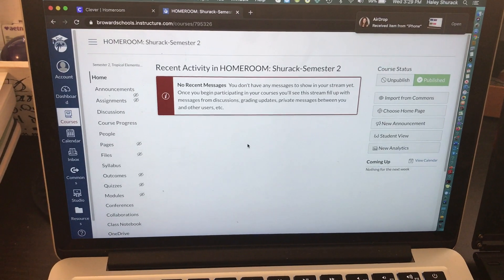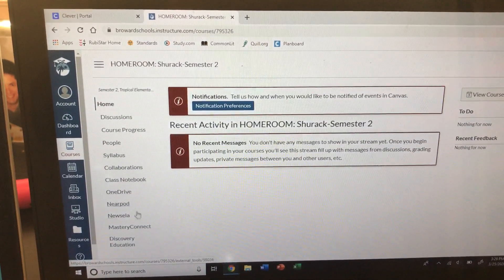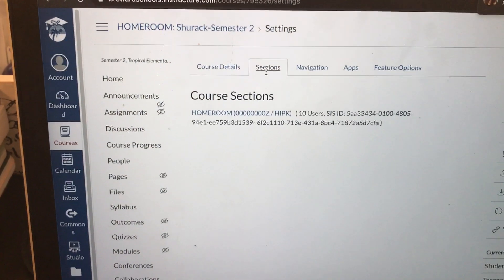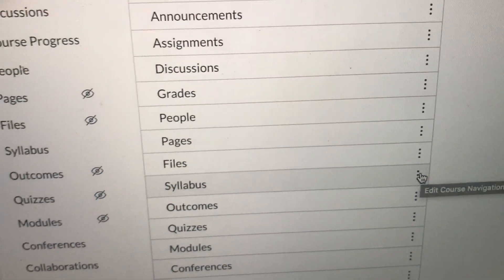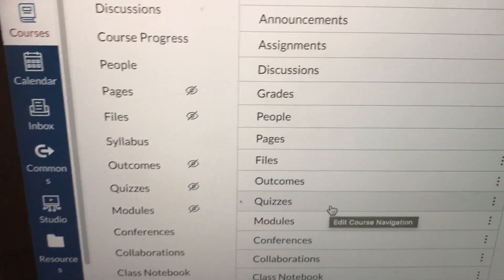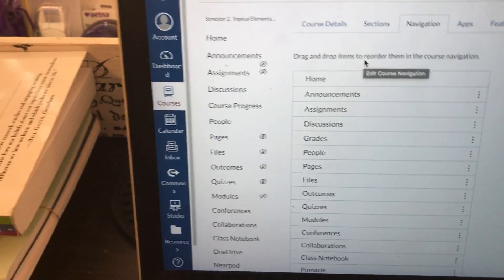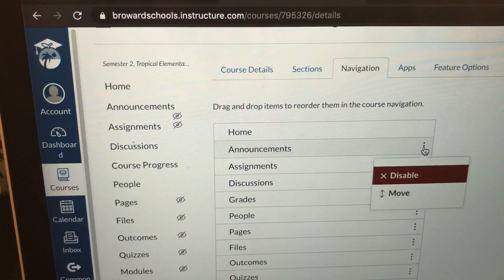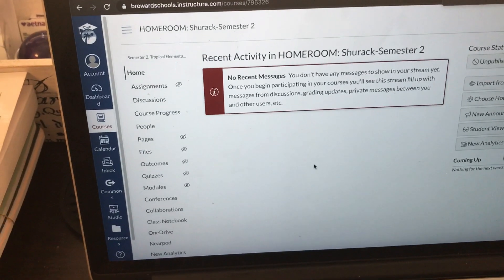CANVAS: EDIT YOUR COURSE LAYOUT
In this video:
-How to access "Settings" to edit the layout of your Canvas course
-How to enable and disable various sections of your Canvas course